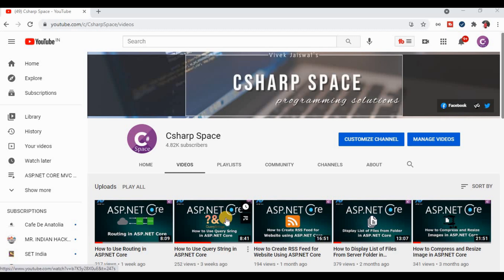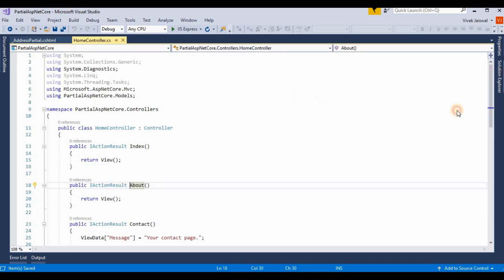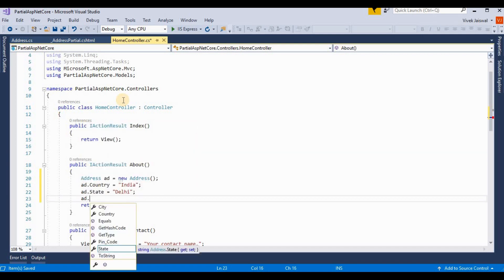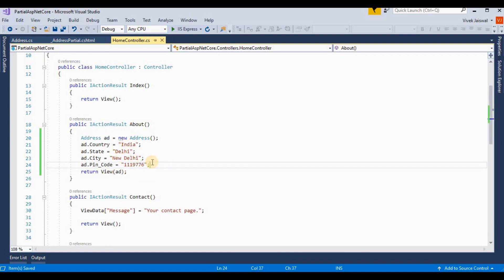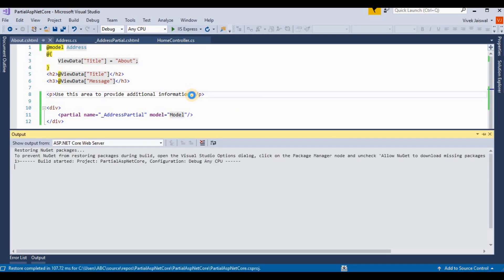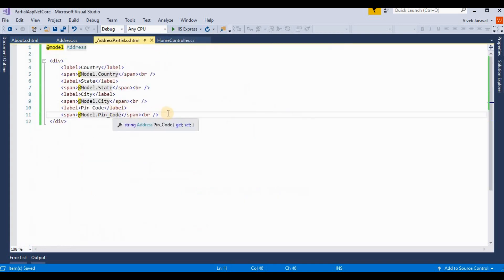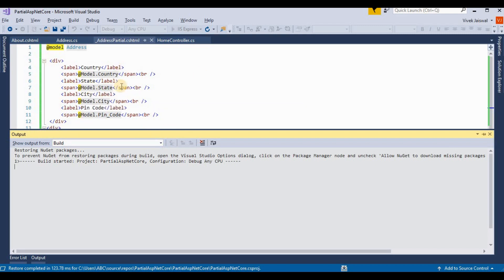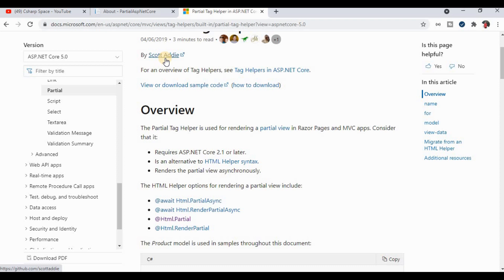How to Create Partial View in ASP.NET Core MVC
Here I have explain how to create partial view in ASP.NET Core MVC. Partial View contain the snippet of HTML and it can be used on multiple pages. Partial view is like a razor pages, the default location for partial views is Views/Shared location.

: Compress and Resize image in ASP.NET Core
: Work with Cookies in ASP.NET Core